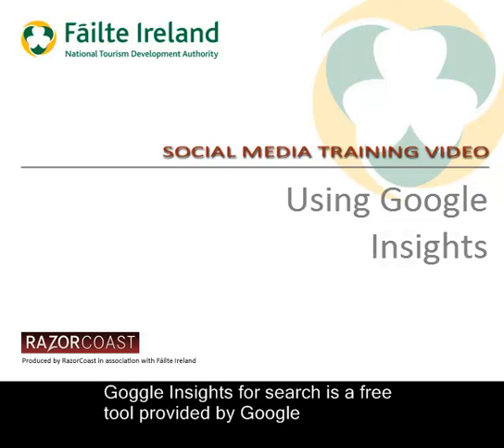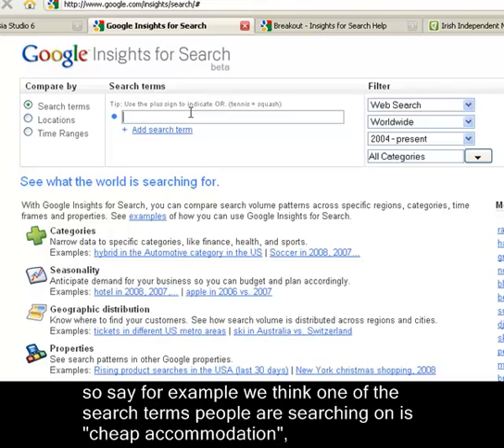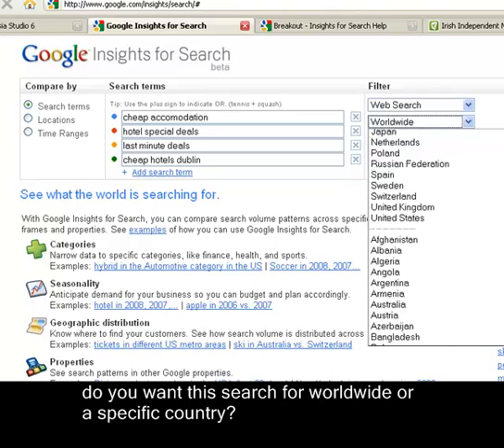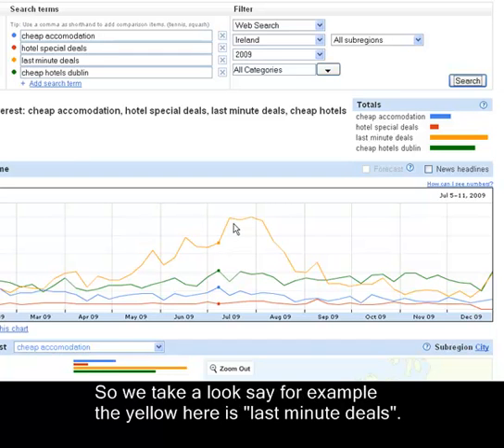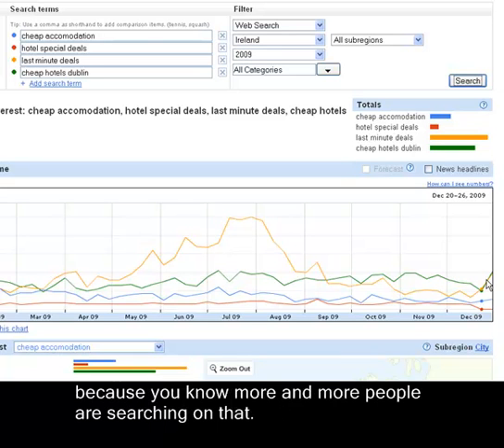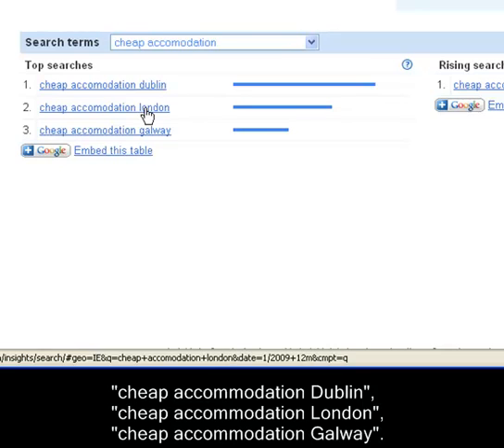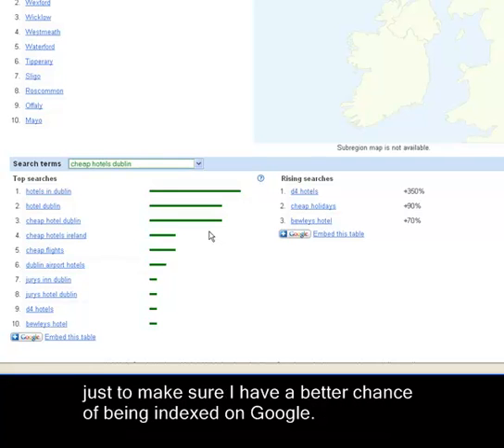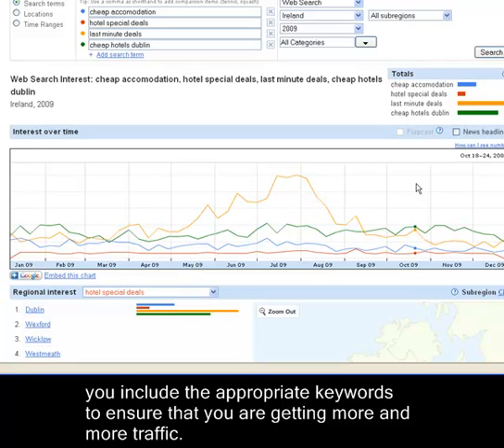Failte Ireland - Using Google Insights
This video takes you through how to use the Google Insights tool to track the popularity of the search terms and keywords you have optimised your website to use.

This is part of a series of online e-business supports from Failte Ireland.